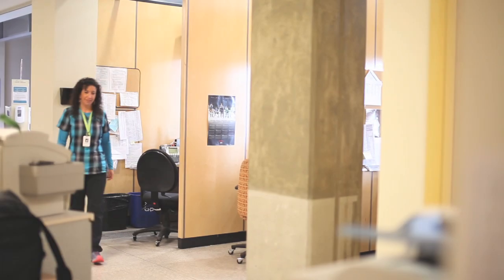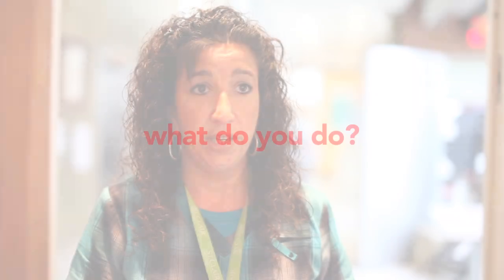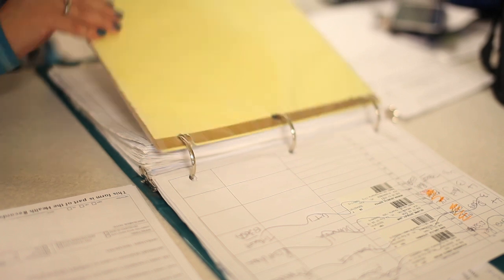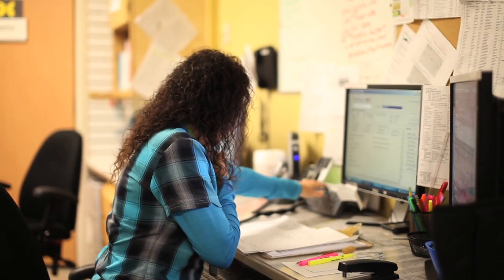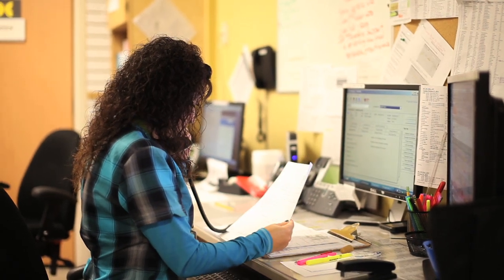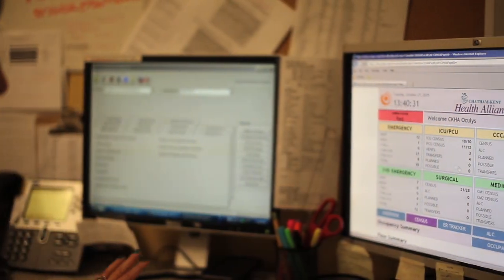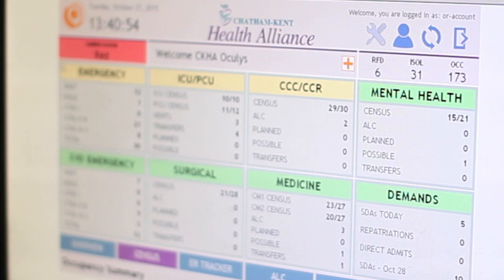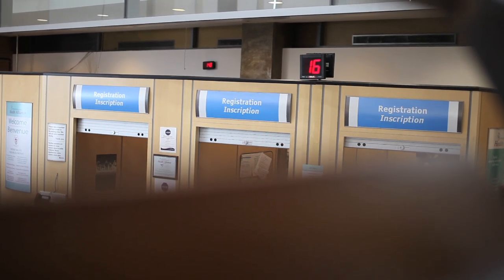DITL - Martine Mailloux, an Admitting Clerk